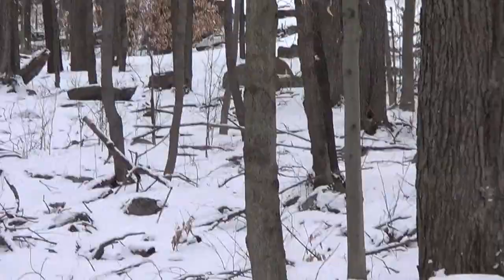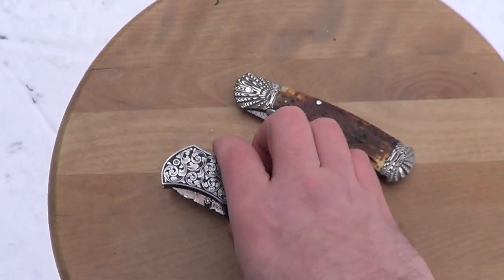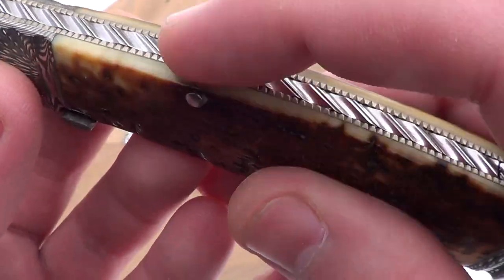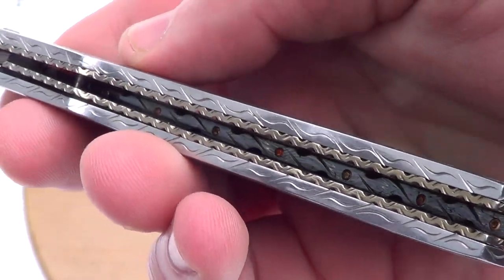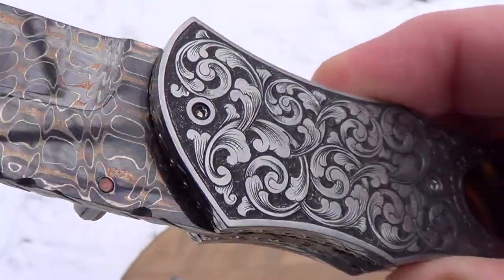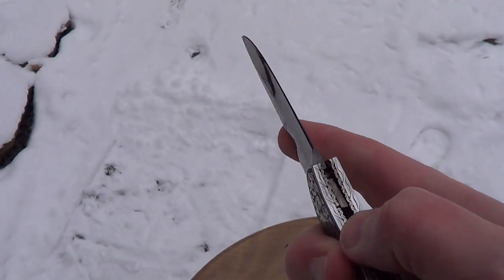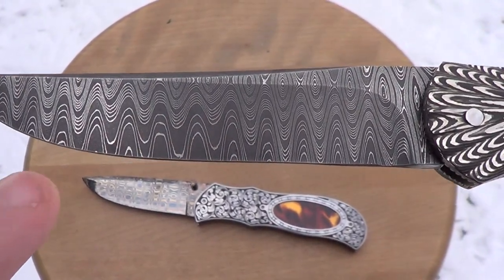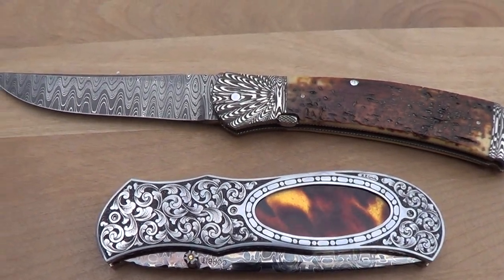Mammoth/Tortious and Black&White Steel HD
Best in HD
Showing 2 knives with alot of detail up close. I will be showing new knives in a couple days. I;m also going to go over knives I have before to show you guys them in HD my crap camera phone did not do them justice.